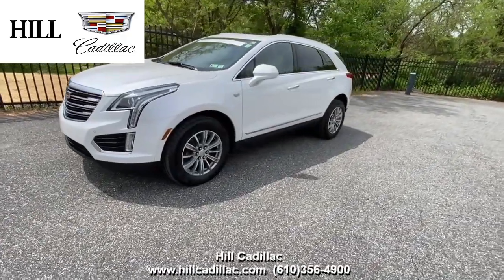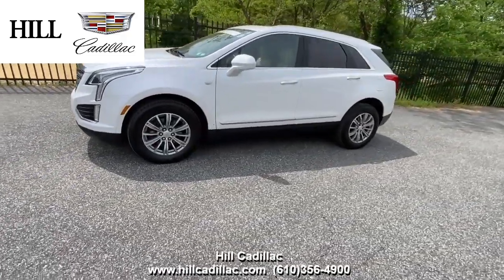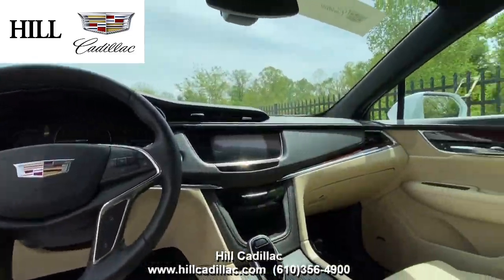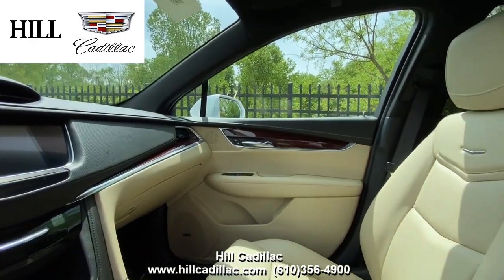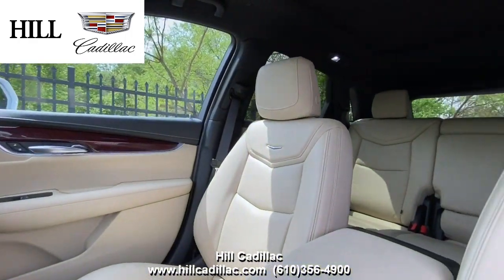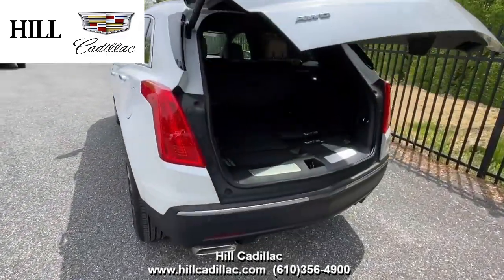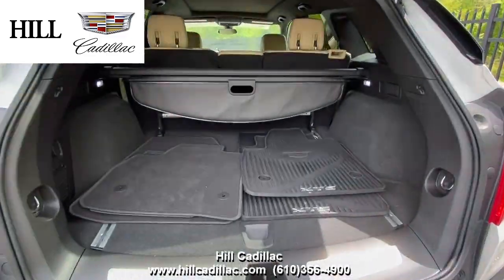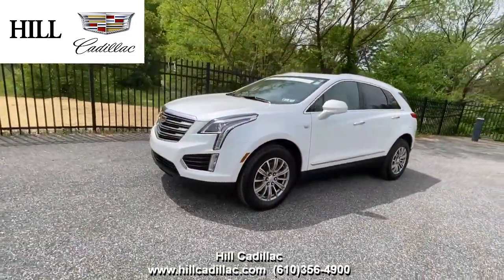Certified Pre-Owned 2018 Cadillac XT5 Luxury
We have with Certified Pre-Owned 2018 Cadillac XT5 Luxury. This car has 36040 miles on it, has had 1 owner, and has a clean Carfax report.